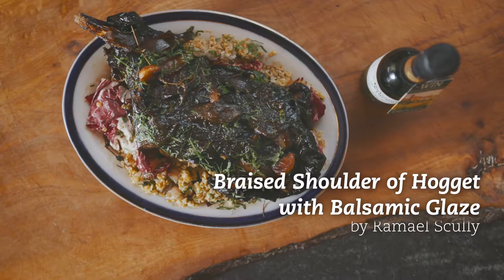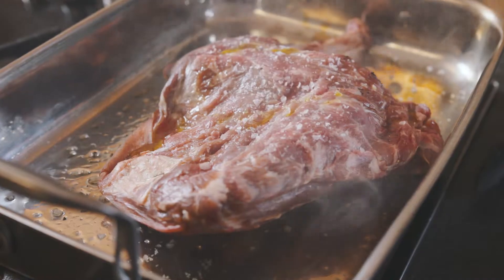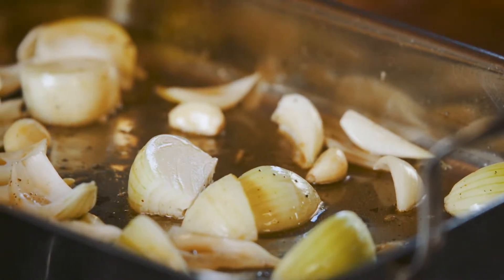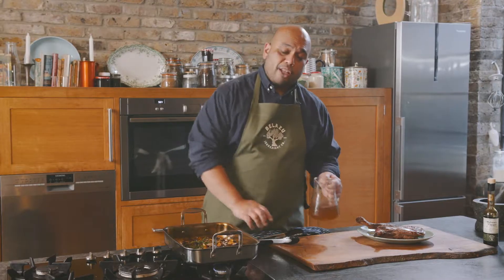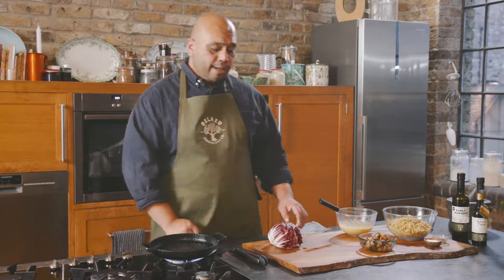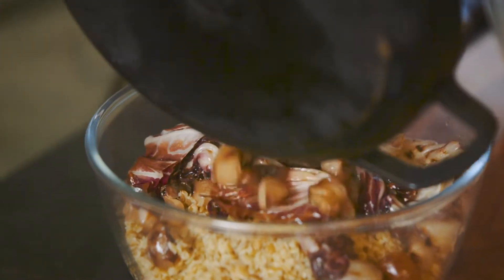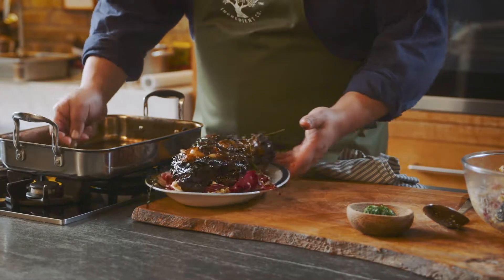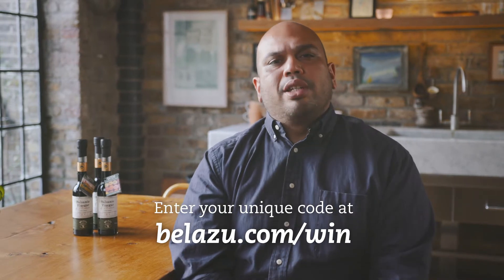Balsamic Glazed hogget shoulder with freekeh and grilled radicchio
Head chef and co-owner of Scully St James, Ramael Scully has created this hogget recipe with Belazu 1.34 Balsamic Vinegar.

Recipe:
Ingredients:
GLAZED ROASTED HOGGET
1 hogget shoulder, bone-in, weighing approximately 1.5kg, excess fat and membrane removed
150ml of olive oil
3 large onions, cut into wedges
5 garlic cloves
1/4 bunch of thyme
2 bay leaves
1 tbsp of honey
80ml of Worcestershire sauce
60ml of soy sauce
150ml of Belazu 1.34 Balsamic Vinegar of Modena
500ml of chicken stock
salt
freshly ground black pepper
FREEKEH
300g of freekeh
1 small carrot, cut in half lengthways
1 small onion, cut in half
6 bay leaves
2l water, or vegetable stock
GRILLED RADICCHIO
1 radicchio, small, cut into large pieces
1 1/2 tbsp of Dijon mustard
1 1/2 tbsp of lemon juice
150ml of olive oil
150g of Borettane onions preserved in balsamic vinegar, quartered
TO SERVE
10g of parsley, finely chopped

Method:
1 Preheat the oven to 170°C/gas mark 3.5
2 To begin, season the hogget all over. Place a large flameproof roasting tray over a high heat and, once hot, add a good glug of olive oil. Add the hogget to the tray and sear all over until a rich, deep golden brown colour – this should take around 5 minutes on each side. Remove from the tray and set aside on a plate, reducing the heat of the hob slightly
3 Add the onions and garlic to the roasting tray, stirring frequently for around 10 minutes, until they start to turn a nice golden colour. Add the thyme, bay leaves, balsamic vinegar, Worcestershire sauce, soy sauce and honey. Stir well and allow to bubble and reduce for 5–10 minutes
4 Add the chicken stock to the tray and bring to the boil. Once boiling, place the shoulder back into the tray and use a large spoon to drizzle the mixture over the top of the meat. Roast uncovered in the oven for approximately 1 hour 30 minutes, basting frequently with the glaze and onions
5 Meanwhile, add the freekeh to a bowl with 1l of water and set aside to soak for 20 minutes
6 After this time, skim off any small pieces or scum that have risen to the surface of the water. Drain the freekeh, rinsing in fresh cold water. Bring 1l water or vegetable stock to the boil in a large pan, add the freekeh, carrot, onion and bay leaves and cook at a simmer for 15–20 minutes, until tender. If using wholegrain freekeh, use more water and cook for longer, around 35–45 minutes
7 To make the dressing, place the mustard and lemon juice in a bowl, mixing to combine. Slowly whisk in the olive oil to emulsify until you achieve a nice thick consistency. Season well and set aside
8 When the hogget is ready, remove from the oven and allow to rest in a warm place for at least 10–15 minutes
9 Separate the radicchio into individual leaves and place in a bowl. Preheat a griddle pan until smoking hot. Lightly coat the radicchio leaves with olive oil and salt and char the leaves in the pan for a minute or so. Add the balsamic onions and cook for another minute until the leaves start to wilt
10 Place the warm freekeh in a bowl and add the chargrilled radicchio leaves and balsamic onions. Stir in the mustard dressing and season to taste with salt and pepper
11 Spread the freekeh out on a large serving platter and place the rested hogget on top. Either strain the roasting dish juices through a sieve and serve in a separate jug, or spoon over the hogget as is. Sprinkle over some chopped parsley and serve